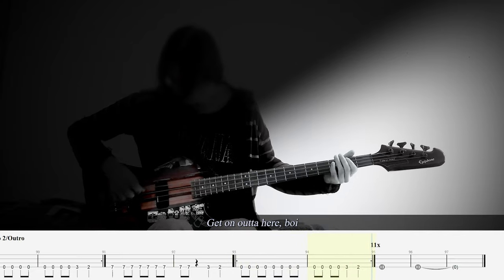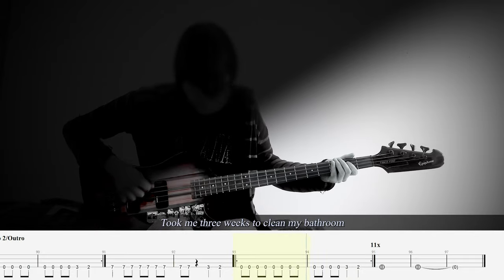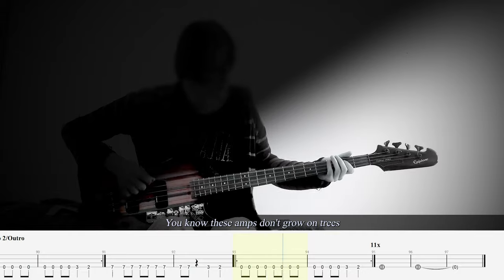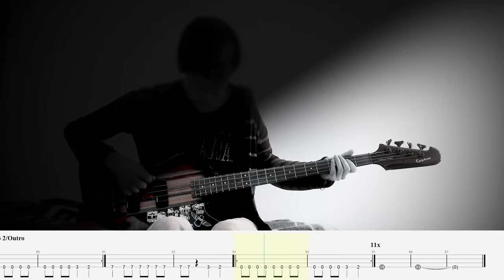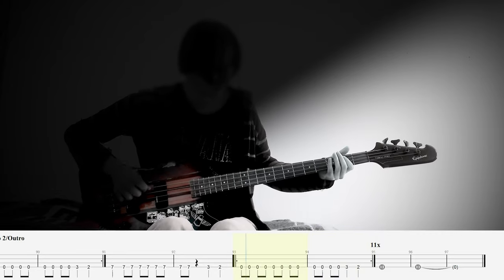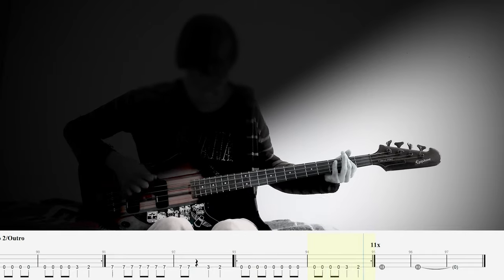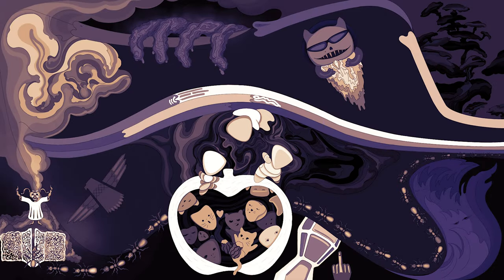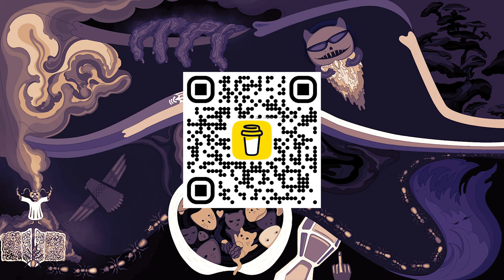L7 – Slide – Bass cover with tabs & lyrics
'Slide' is a song by L7 from their 1992 album "Bricks Are heavy".

Lyrics:

I put your stuff out on the porch — lettin' you slide
You pissed in your pants and put out the torch — lettin' you slide
You splattered the bathroom with your hair dye — lettin' you slide
I'm a kickin' you out and you know why

Yeah, I been letting you slide
You been along for the ride

You put your cane into my amp — lettin' you slide
When it comes to losers, you're the champ — lettin' you slide
From my garden I pull your weed — lettin' you slide
Your stupid ego I will not feed — no

You've been a thorn in my side

You pissed in your pants, and you put out the torch — lettin' you slide
I'm a kickin' you out, and you know why.. Boy

Get on outta here boy
Took me three weeks to clean my bathroom
You know these amps don't grow on trees

Time code:

00:00 – Song Info
00:17 – Intro
00:30 – Verse 1
00:52 – Chorus 1
01:03 – Interlude 1
01:14 – Verse 2
01:35 – Chorus 2
01:57 – Bridge 1
02:08 – Guitar Solo 1
02:19 – Verse 3
02:41 – Chorus 3
03:03 – Bridge 2
03:14 – Guitar Solo/Outro